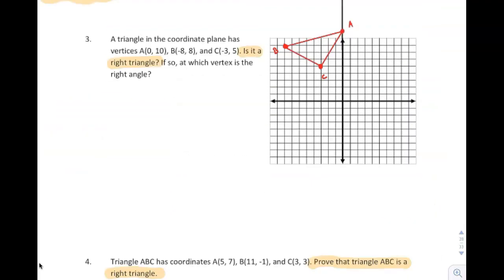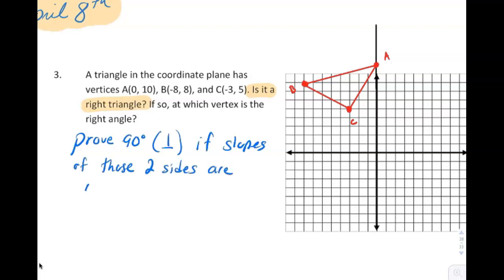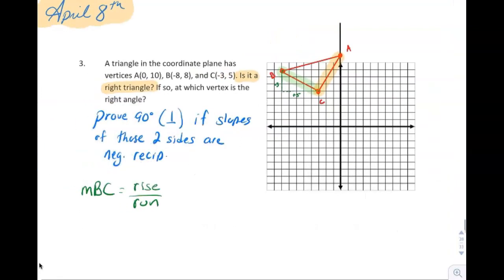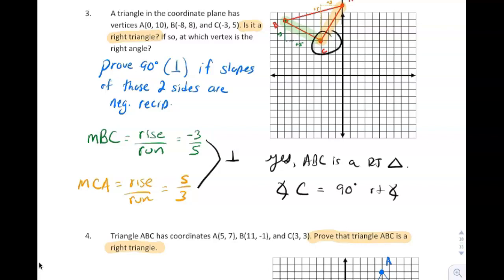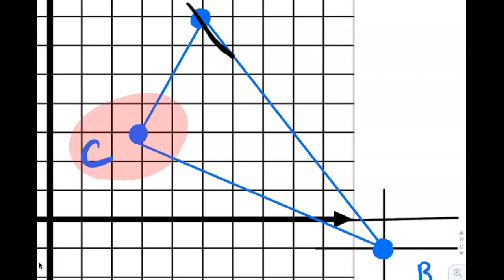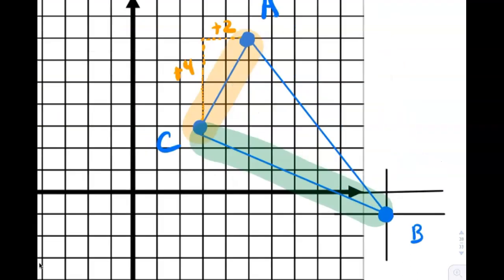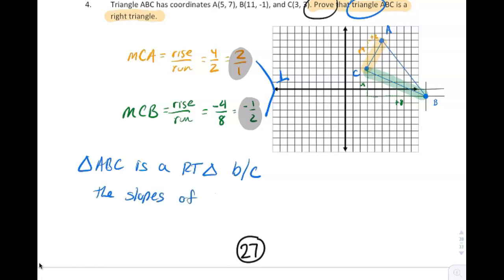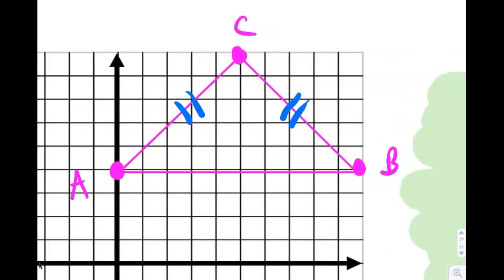April 8 - page 27